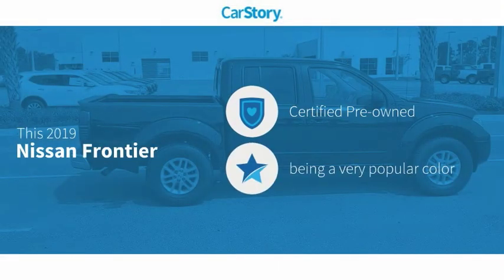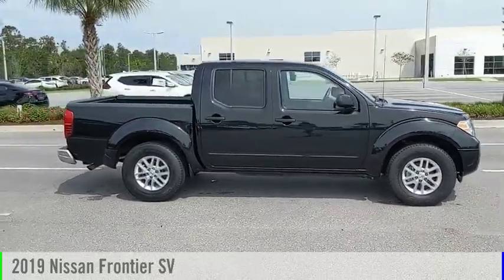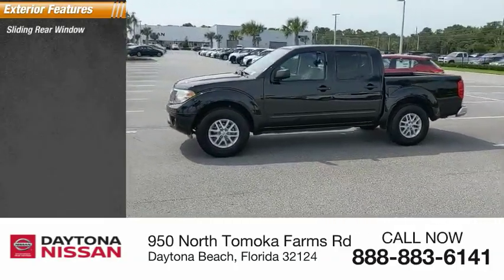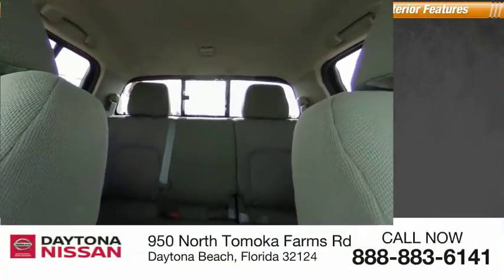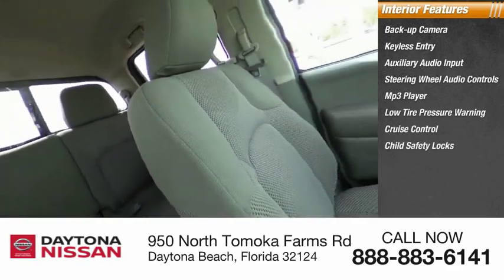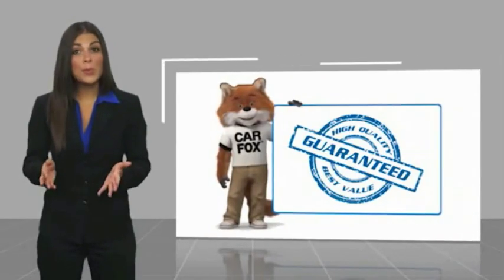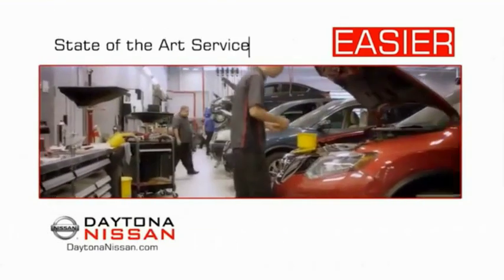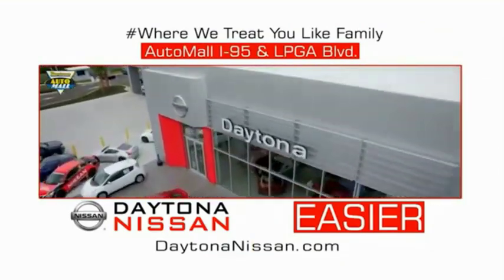2019 Nissan Frontier Daytona Beach Florida PE9510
2019 Nissan Frontier SV

Daytona Nissan
950 North Tomoka Farms Rd.

2019 Nissan Frontier SV Clean CARFAX. Recent Arrival!All of our vehicles are ASE Certified inspected so you can buy with confidence. Daytona Nissan at the Daytona International Automall. WE MAKE IT EASIER! Proudly serving Daytona Beach, Palm Coast, Port Orange, Deland, Deltona and beyond, there are numerous reasons to choose Daytona Nissan: professional and courteous sales staff, Nissan Certified technicians, and financial experts all with the single focus of addressing each of your needs with the utmost respect, care and attention to detail. If you're looking for a new vehicle, we have a great selection of brand new Nissan models including Altima, Rogue, Titan and many more. If you need a pre-owned vehicle, there are plenty of used and certified pre-owned Nissan models, as well as models from other makes like Honda, Ford, Mazda and more. Pricing includes $1,500 Trade Assist and $1,500 Finance Assist. *Pricing may not include Reconditioning Costs. *Financing must be provided by a lender using this dealership's assistance to receive the $1,500 Finance Assist Credit. See Dealer for complete details. **Customer must trade-in a vehicle to receive $1,500 Trade Assist Credit. Trade Assist credit is provided by this dealership and not all trades qualify for savings. See Dealer for complete details.